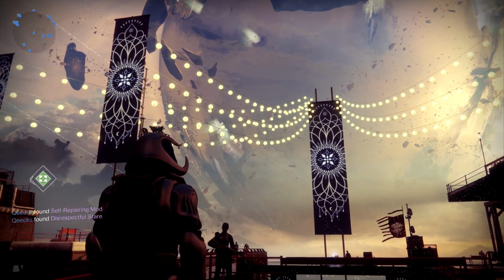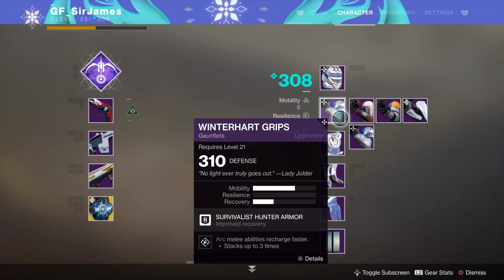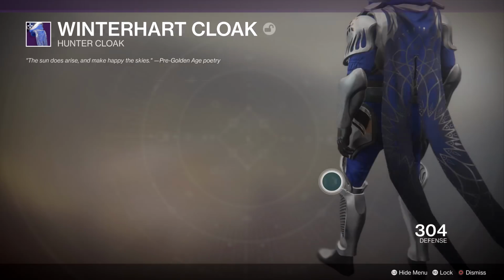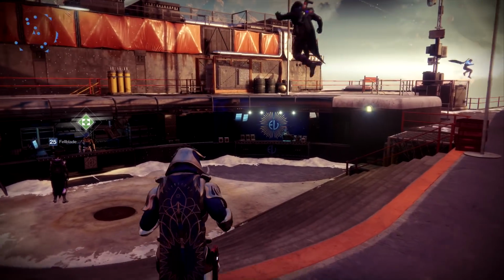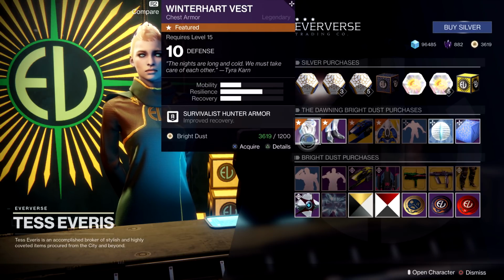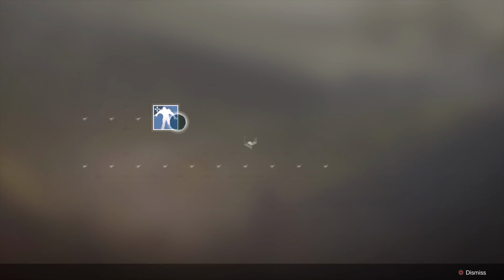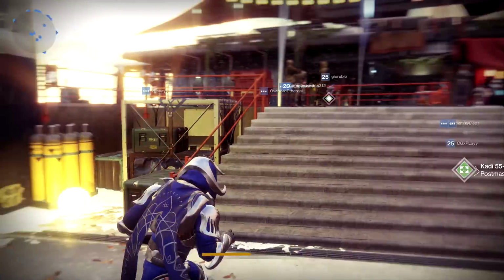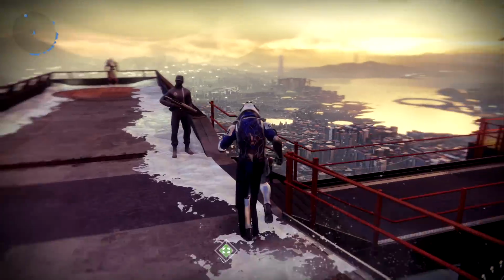Destiny 2 Full Winterhart Armor Set ( Hunter ) Dawning Event